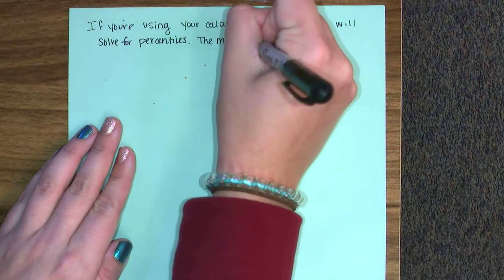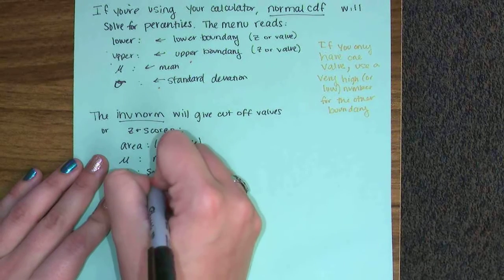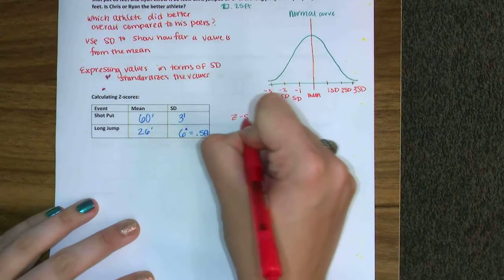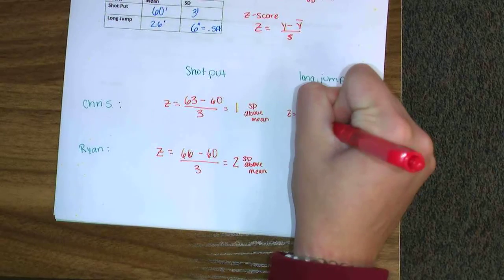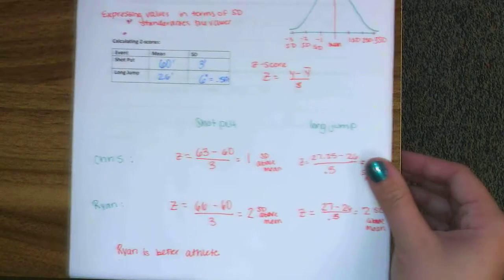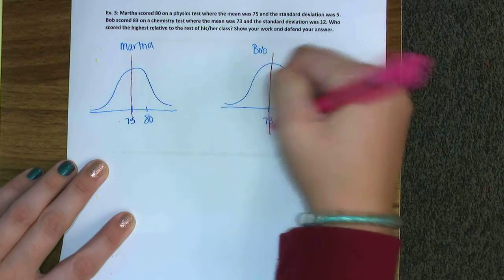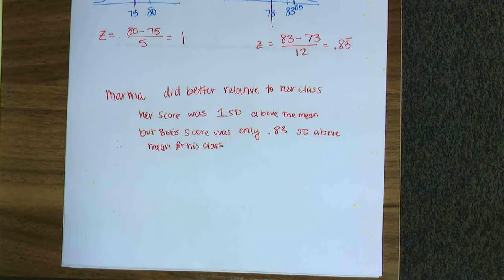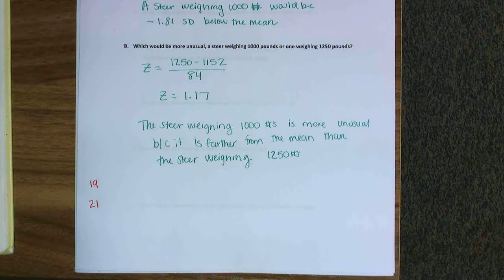AP Stats The Standard Deviation as a Ruler and a the Normal Model part 3